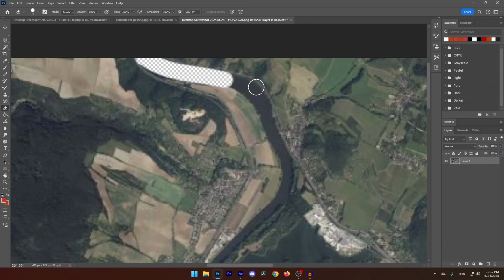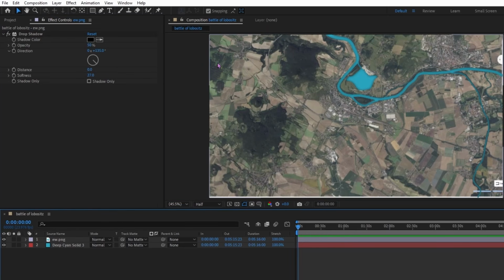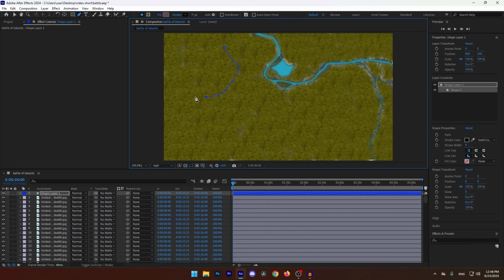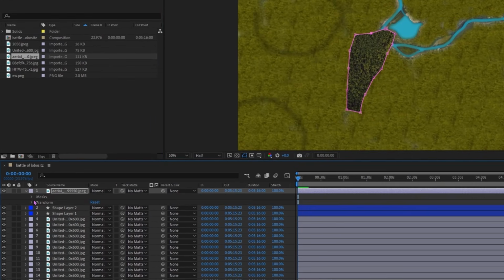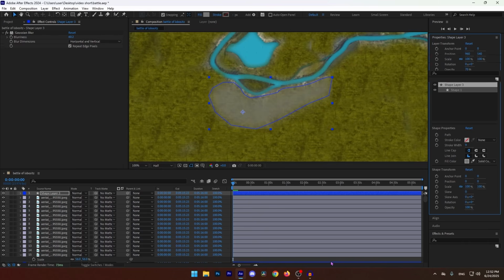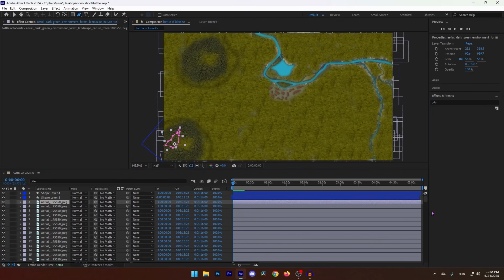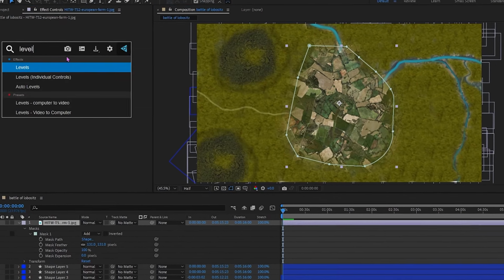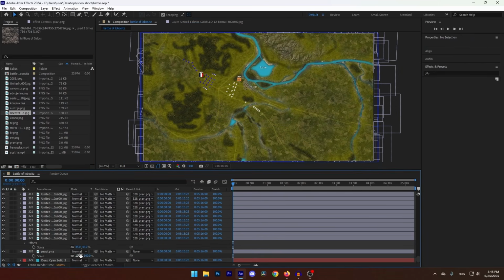Epic History Battle Map [Tutorial]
This video is the 21st in a series where I show you how to make history maps/features and ultimately animated history videos of your own.

Thanks once again to @CannonsFire for this video.
Please support him if this helped you.

I've got to the point where its difficult to respond to everyone

Davinci Resolve 20 - Editing
Canva - Thumbnail

[View count: 1.59M]

P.S. I do get a small kickback from the links above so if you use them - you'll be supporting the channel - thanks!